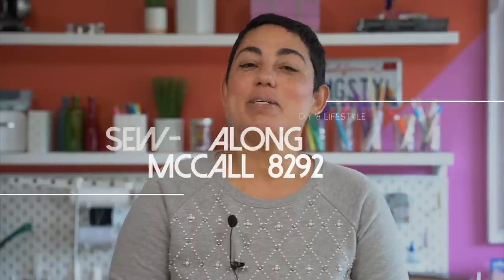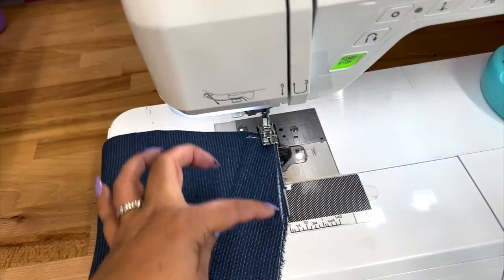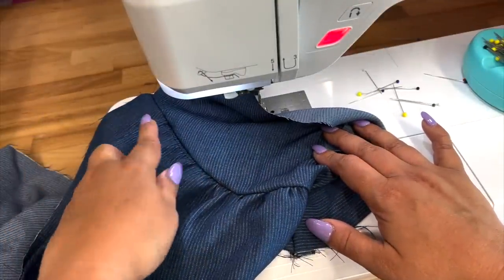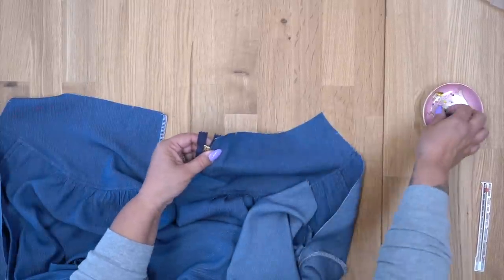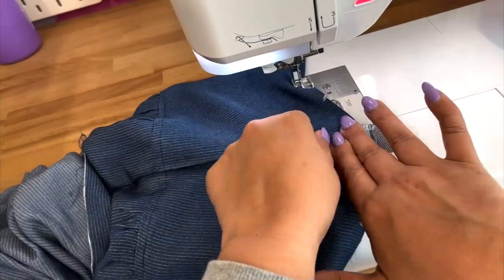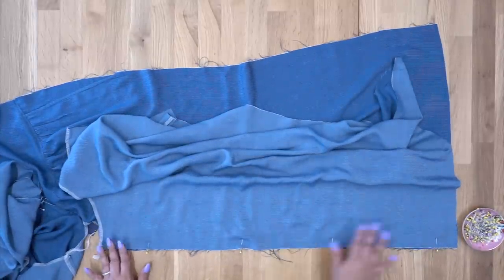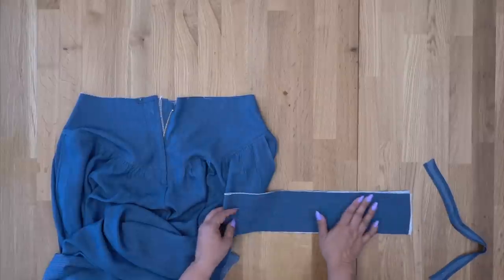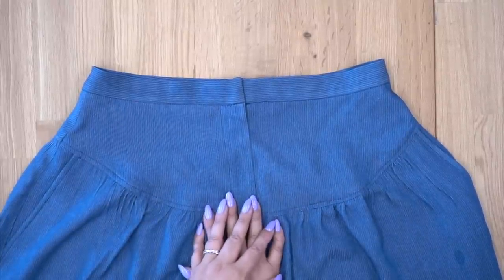DOPE NEW PANTS! SEW ALONG FOR MCCALL #8292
Watch me as I walk you through sewing McCall  pattern #8292 with step-by-step instruction

🧵 WHAT I SEW ON 🧵
Babylock Destiny
Babylock Triumph Serger